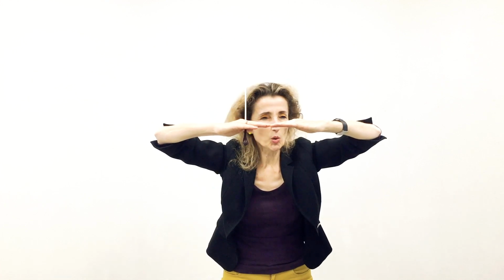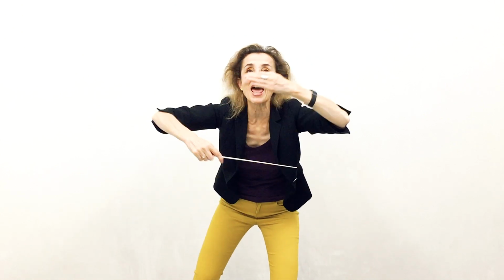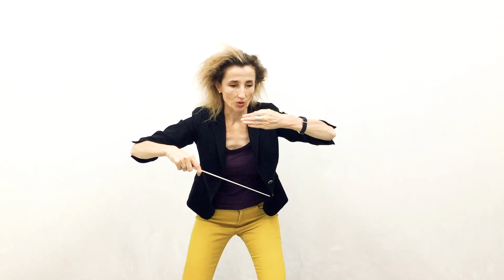Improvising with a big group - signals of the London Improvisers Orchestra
Improvising with a big group, choir or orchestra with
Conduction  - Signals of the London improvisers Orchestra and Son-Icons. A tutorial.